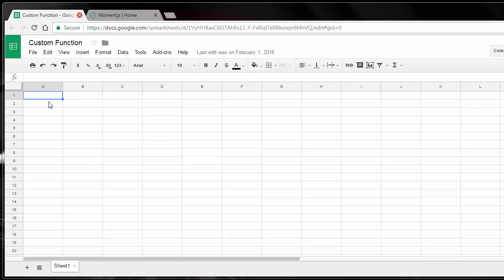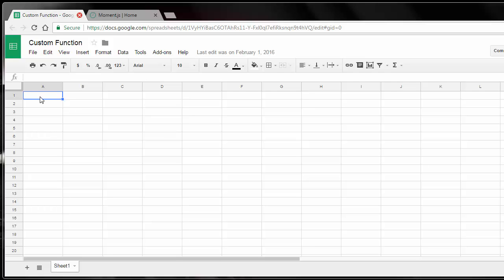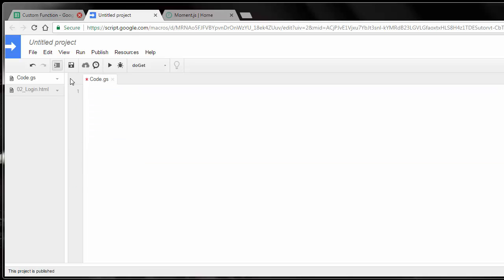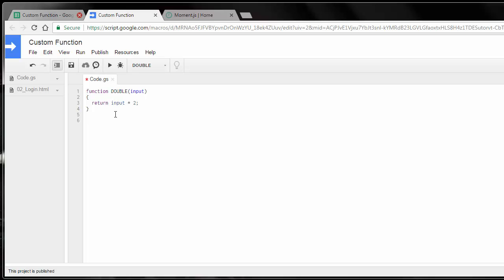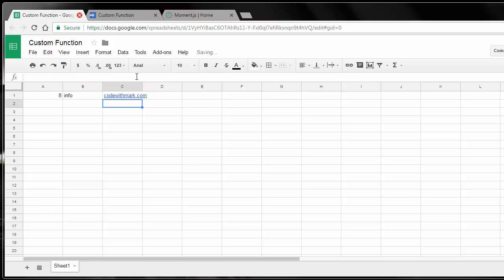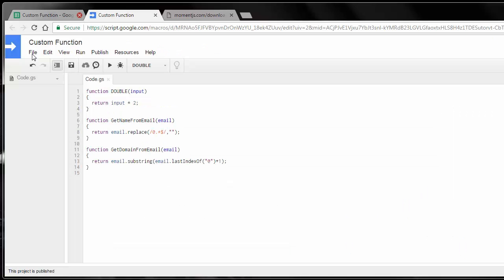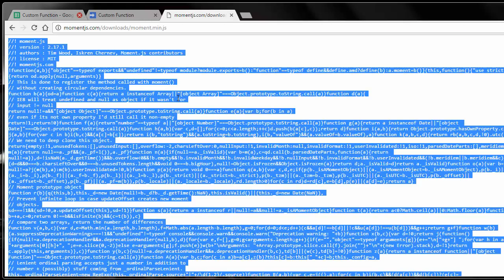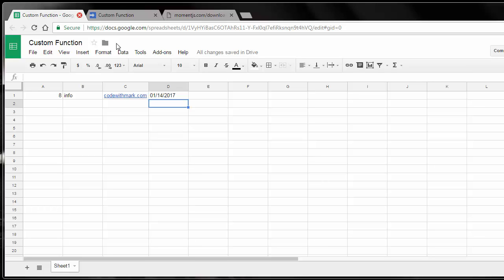How to easily create and use google sheet custom functions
Learn to create custom functions for your google sheet projects...